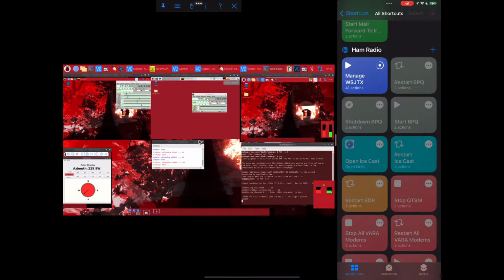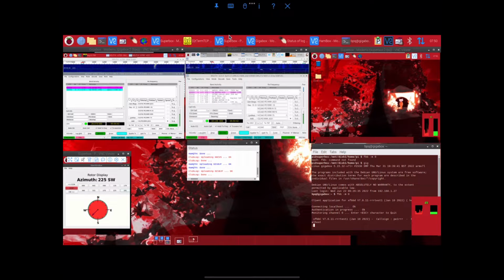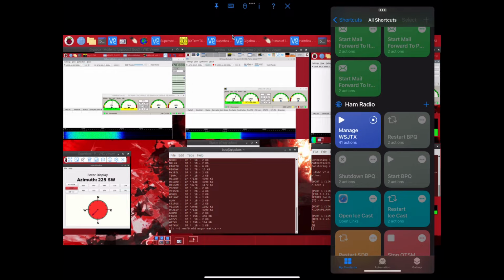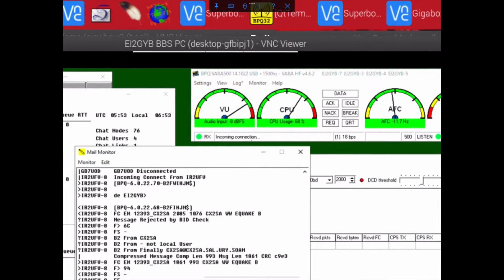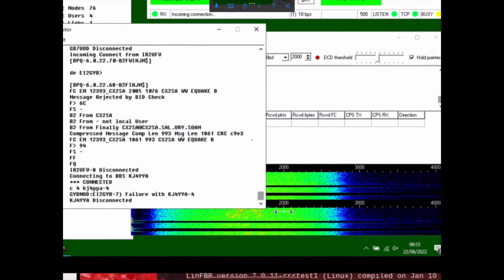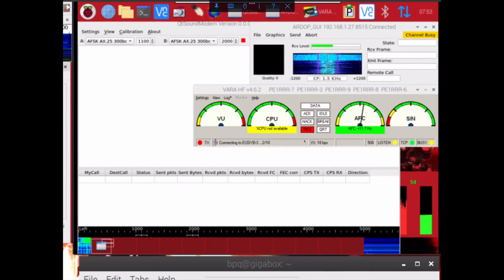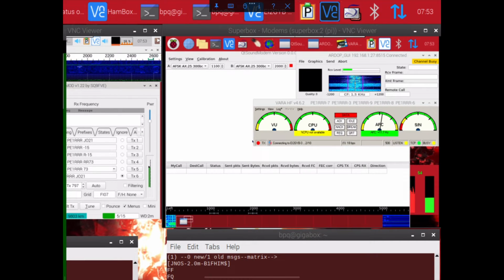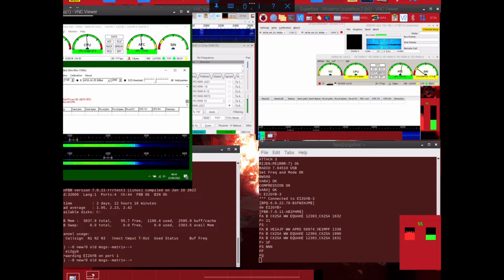Demo: Automation with iOS Shortcuts to manage a Digital ham: BBS, VARA, WSJTX, FT8, Packet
Currently in the process of fully documenting the set up to build a fully automated digital amateur radio shack running on multiple systems that are low power, the raspberry pie of course.

The automation is meant as an assistive technology to help with those with difficulty typing (like me) and a lot of these things can also be used for safety measures such as remote shutdowns of systems and radio interfaces.

These shortcuts work through a gateway via normal secure shell, and the shortcuts work from any iOS device, each of which is synchronised using the cloud so you have it created on an iPad and it will be on your iPhone as well automatically.

Add shortcuts runs on a mobile device it’s also possible to use automation scripting that includes location information so in a pinch you could make a system automatically notify you that you are leaving your home and that you need to switch off your radio gear, with a button that will do it.

Those brave enough to live by the seat of the pants kind of course immediately opt for the auto shut down as soon as you leave the vicinity, with the system is fully running on systemd Linux process management, Dependencies and conflicts are automatically resolved so that processes are shut down in the correct order and on the flipside started in the correct order as well.

The documentation is taking quite a considerable amount of time to write, but it was detailed and already some of the system unit files are available for download and fully documented on the website, eventually the whole section will cover even the automation and shortcuts set up iOS.

The fact that Apple introduced the secure shell as part of iOS without having to load any dodgy software has been a huge opening for home automation through the use of such powerful and efficient Linux micro systems as raspberry Pi4.

Now that the crypto markets are crashing, The markets are being flooded with secondhand graphics processors, it won’t be long before we are going to see a residual return to normal chip prices and the eventual re-stock of chips that can build the raspberry Pis that we love.